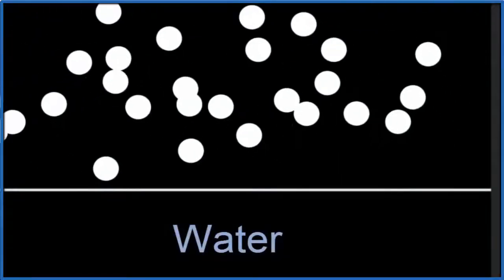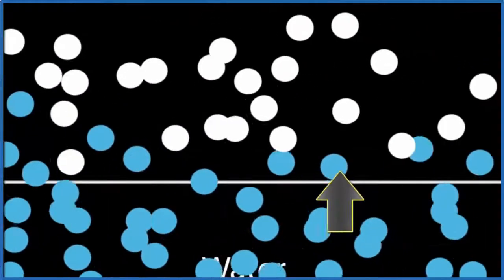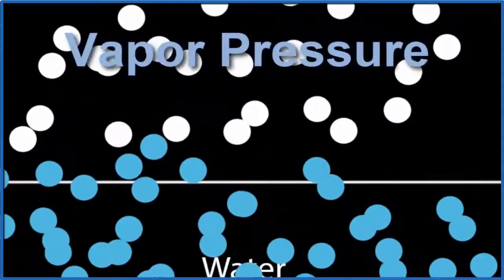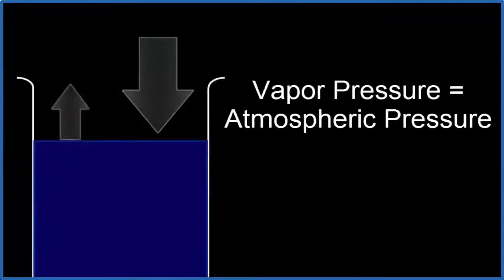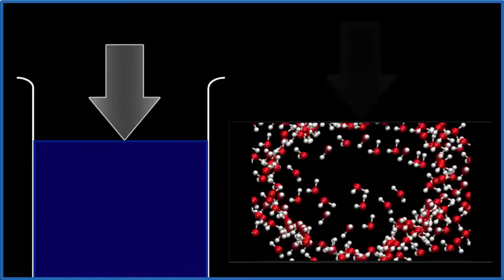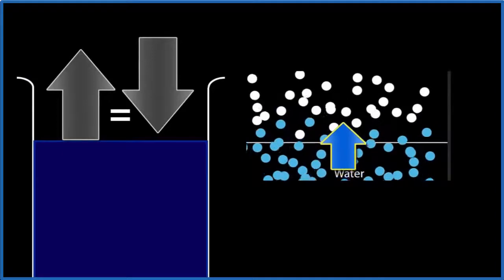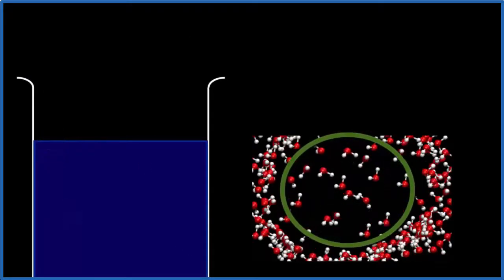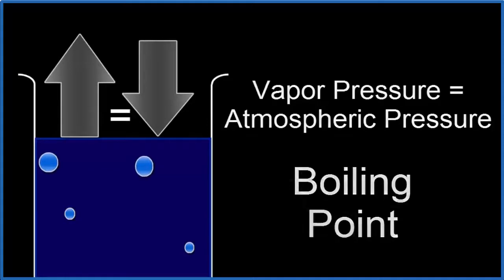Vapor Pressure and Boiling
Vapor pressure is a result of molecules leaving a liquid through evaporation to create an upward pressure as they collide with air molecules.

Different substances have different vapor pressures and therefore different boiling points. This is due to differing intermolecular forces between molecules.  The trend is for liquids with a lower boiling point to have higher vapor pressures.  This is because the liquid molecules are able to become a gas more easily and collide with the air molecules creating pressure.

Vapor pressure can be increased by heating a liquid and causing more molecules to enter the atmosphere. At the point where the vapor pressure is equal to the atmospheric pressure boiling will begin. In effect, without any external pressure the liquid molecules will be able to spread out and change from a liquid to a gaseous phase. The gas, as bubbles in the liquid, will rise to the surface and be released into the atmosphere.